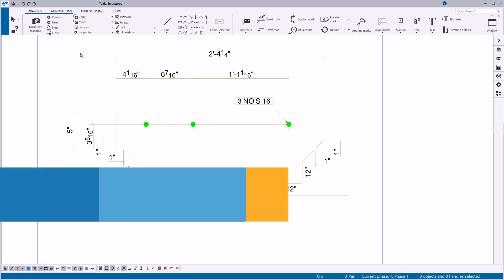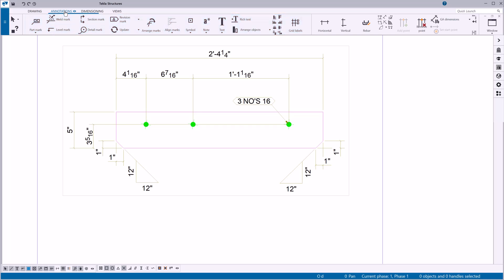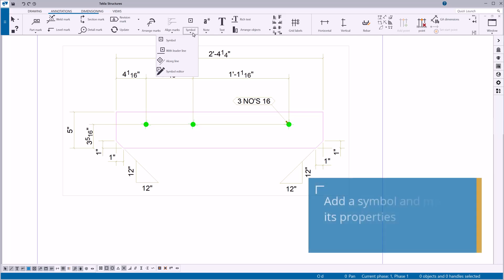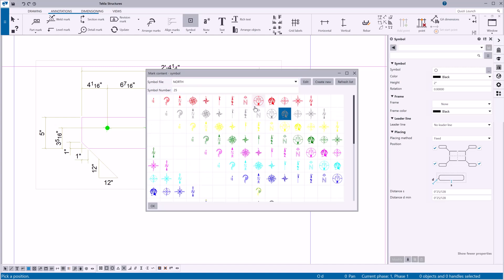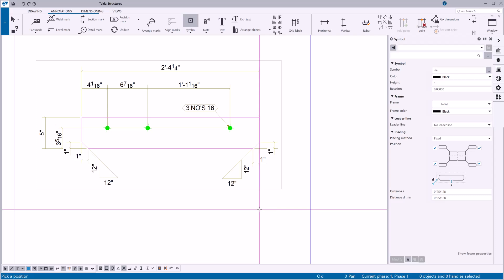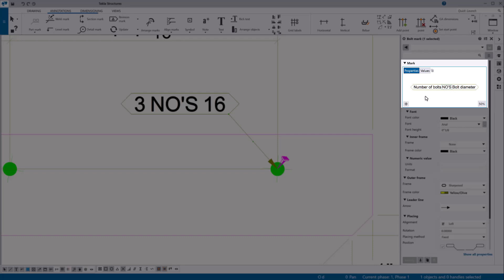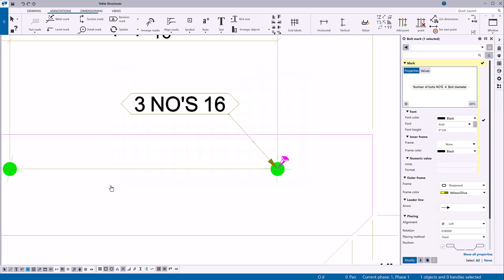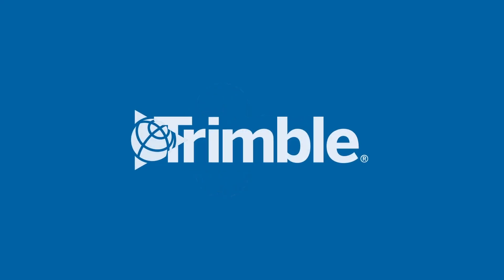Add symbols in drawings in Tekla Structures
In this video, you will learn different ways to add symbols in drawings in Tekla Structures 2024. You will also learn how to modify the symbol properties.

We cover the following:
00:02 Introduction
00:35 Add a symbol and modify its properties
01:17 Add a symbol inside a mark